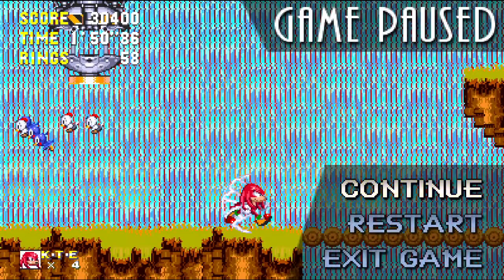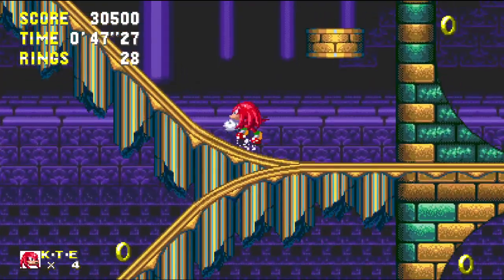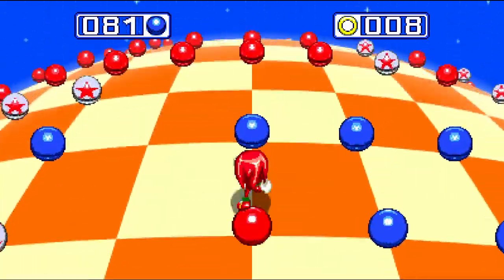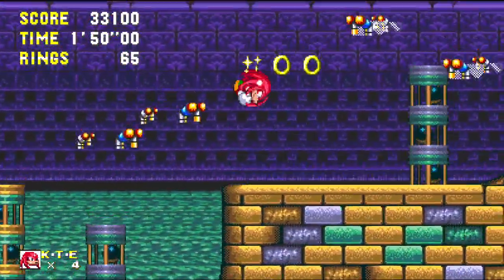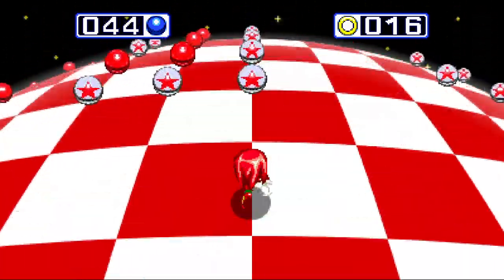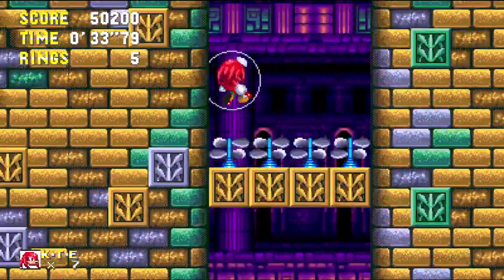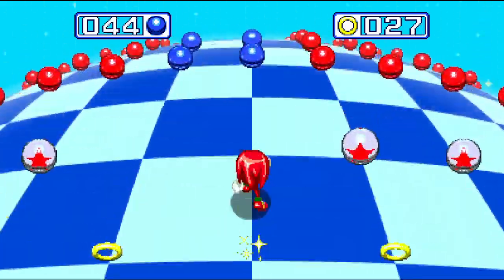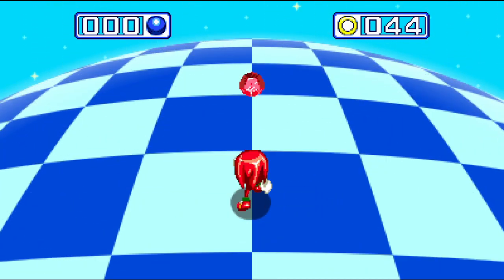Sonic 3 & Knuckles: Part 17 - Hydrocity Zone (Knuckles)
One day, I will pronounce the name of this level consistently, but that's not today.

We venture through the watery depths once again, and maybe a special stage or four!